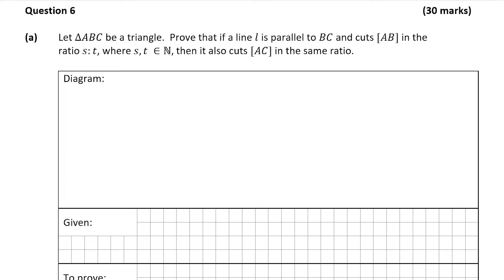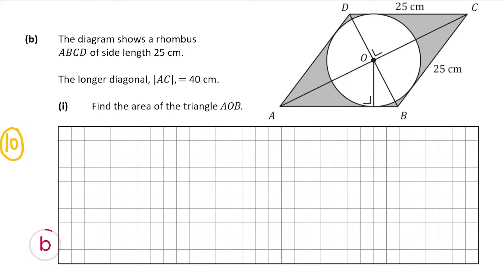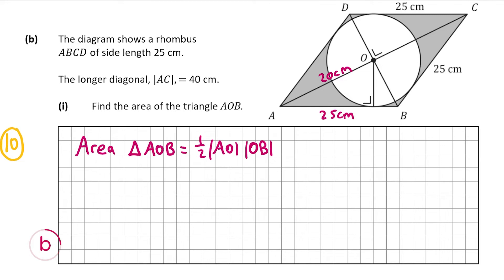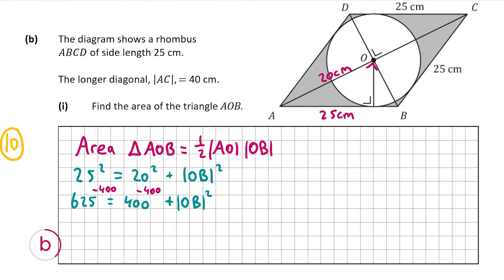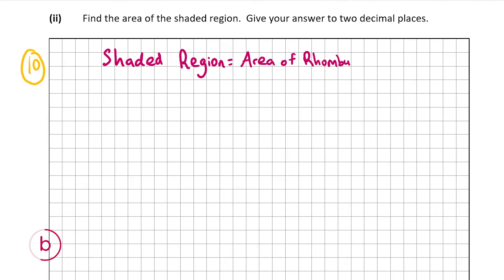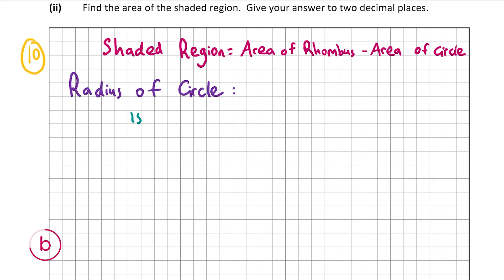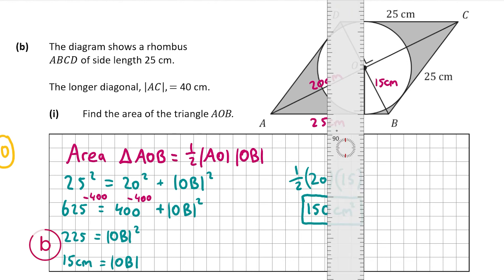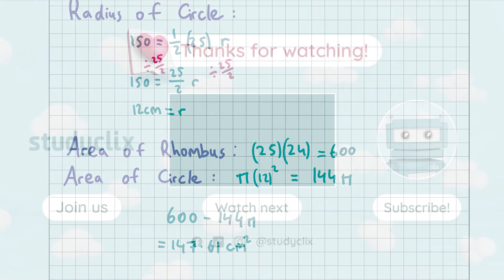Studyclix: Leaving Cert Higher Level Maths - 2022 Mock P2 (Option A) Q6